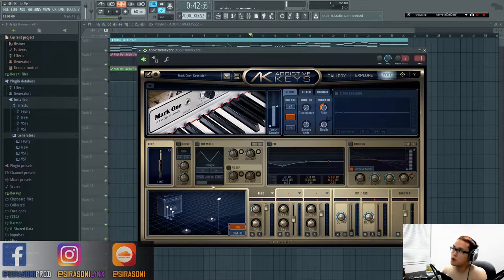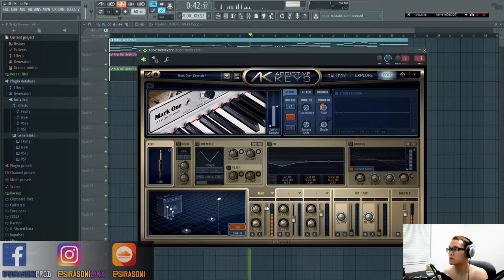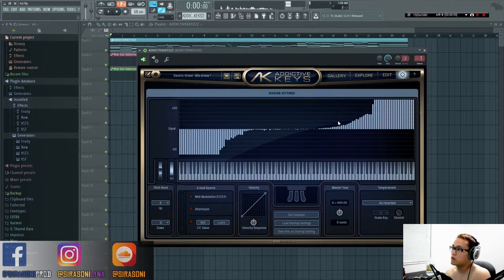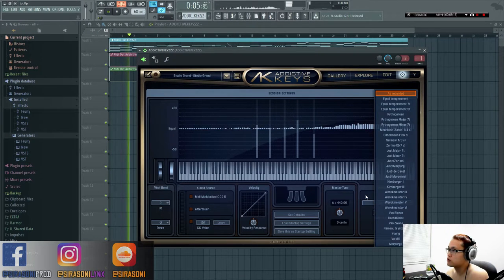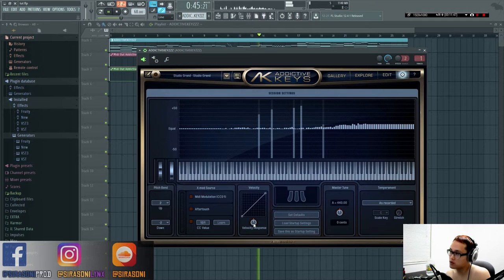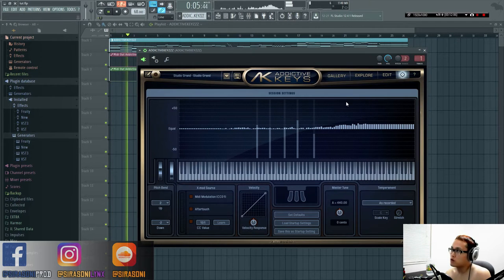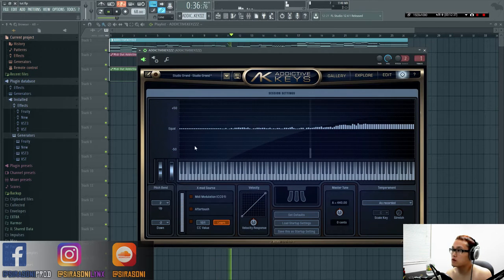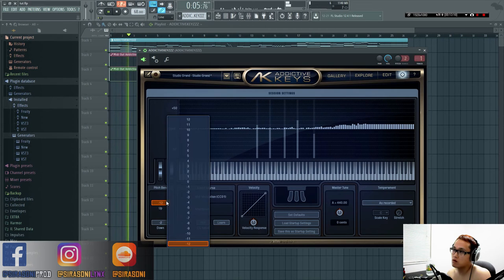In-Depth Addictive Keys Pt. 4 - Mark 1, Grand Electric, & Session Settings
Click here for the complete 4-part series of tutorials on addictive keys

The final part of this 4 part tutorial.
Explaining mic settings and different temperaments for piano.